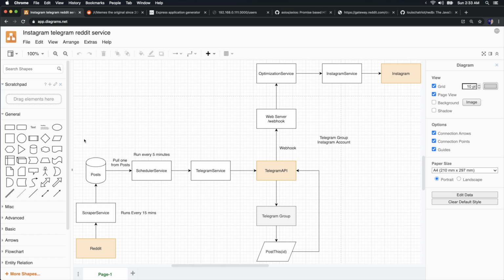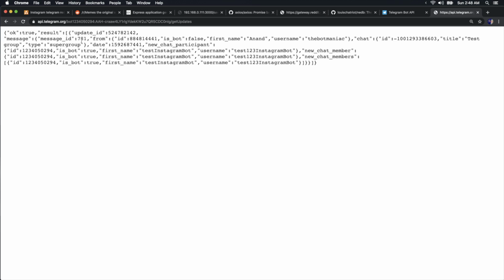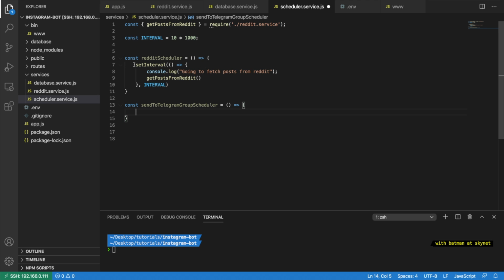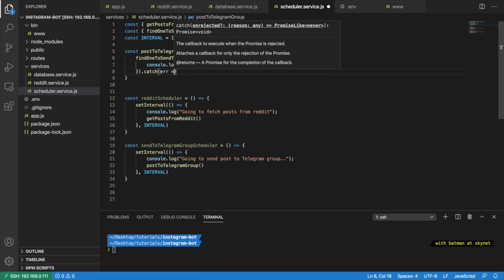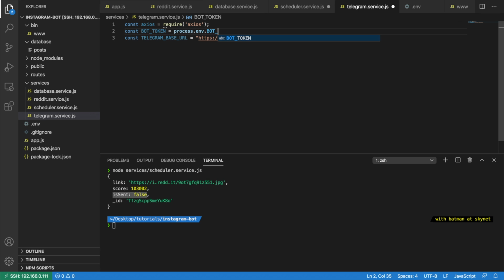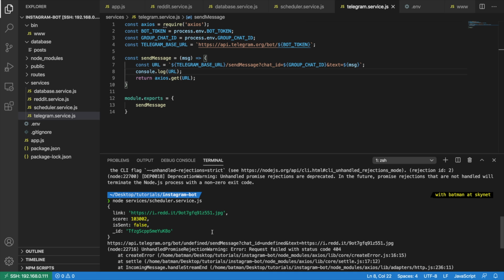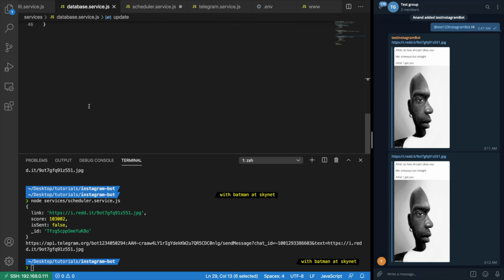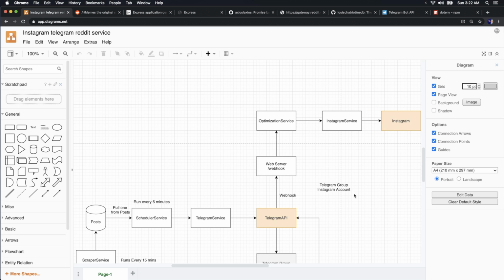Telegram Bot : Instagram Posts Scheduler - Part 3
We are continuing with the Instagram Posts Scheduler. In this video, we will create the Telegram bot using the official Telegram API. This is going to be a really fun one and will introduce us to the Power of Telegram Bots and how we can use them for our personal use!

Cheers!

This Tutorial covers the following topics:
0:00 - What are we building?
0:21 - Creating a Telegram Bot
1:57 - Configuring the bot for Group
4:17 - Securing Bot Token using dotenv
7:01 - Getting the best post from DB
14:08 - Sending the post to Telegram Group
20:37 - Marking the post as sent
25:30 - Refactoring Scheduler Service
26:25 - Planning the next video